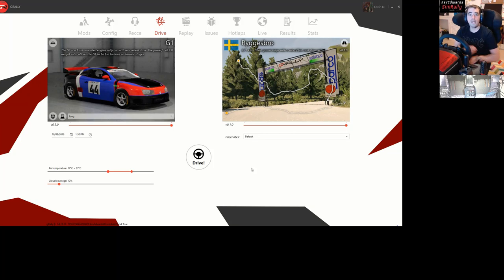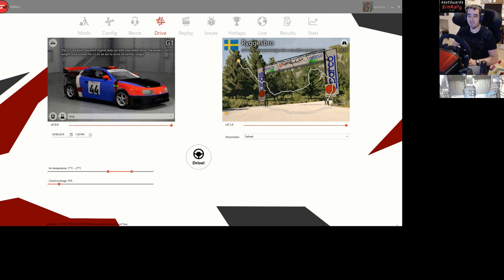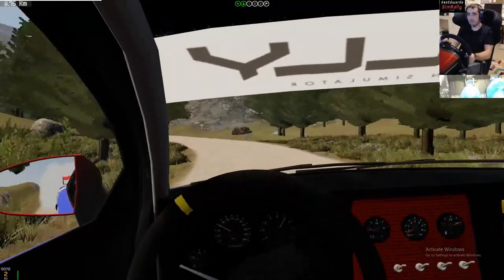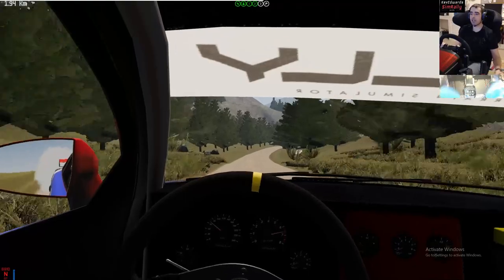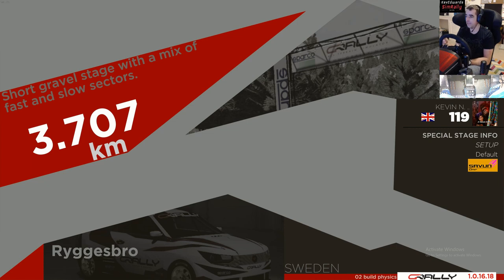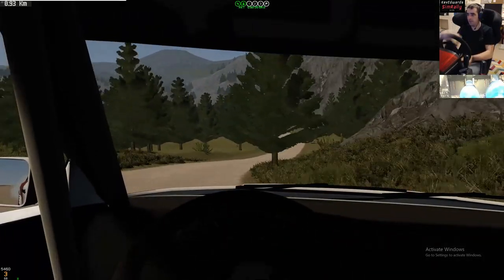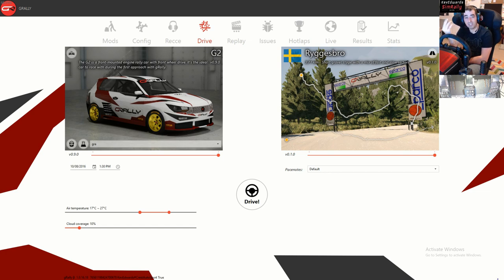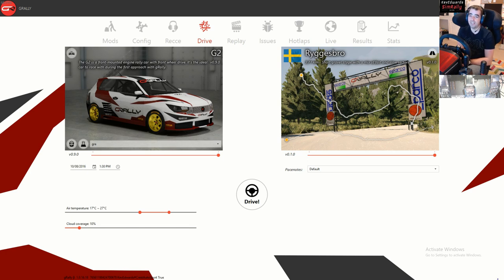G'Rally New stage from steam workshop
Apologies for the ranty video.
Trying out the latest stage from G'Rally Now available in the steam workshop.